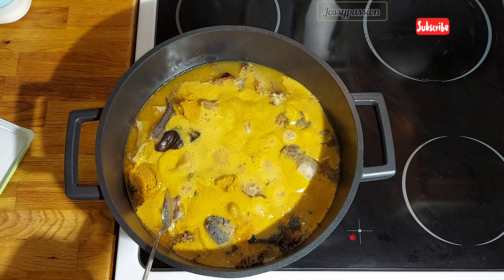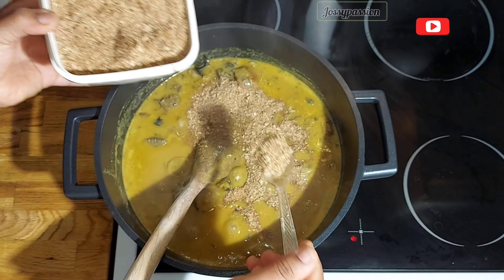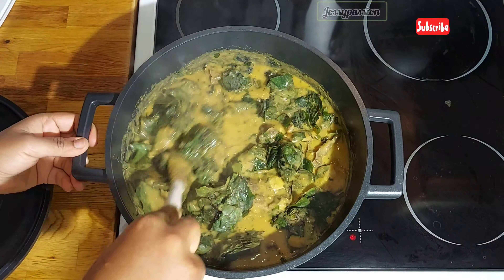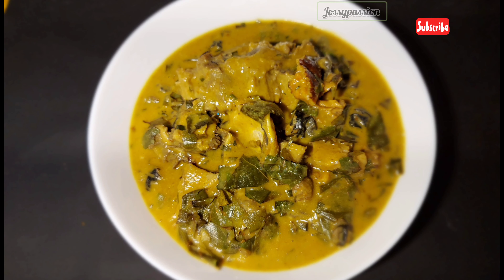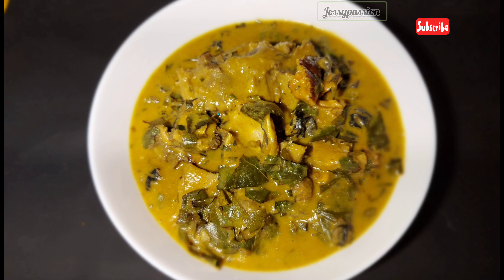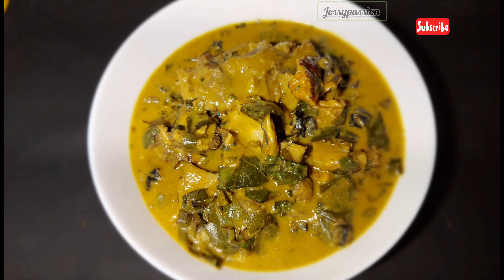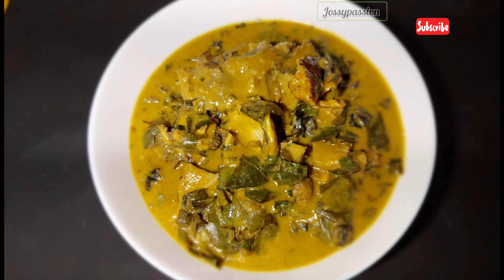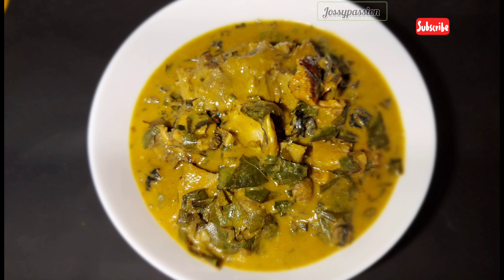How to make Oha Soup | Ofe Oha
Ọha soup recipe your family will love.

Ingredients:

 cocoyam(ede)
ọha leaves
meat and fish of choice
snails ( optional)
ogiri isi
crayfish
salt
pepper
palm oil
seasoning cube for cooking the meat
uziza seeds